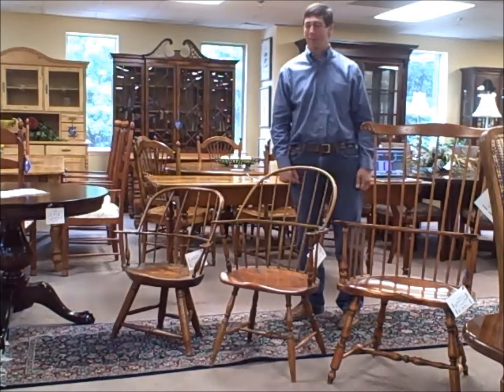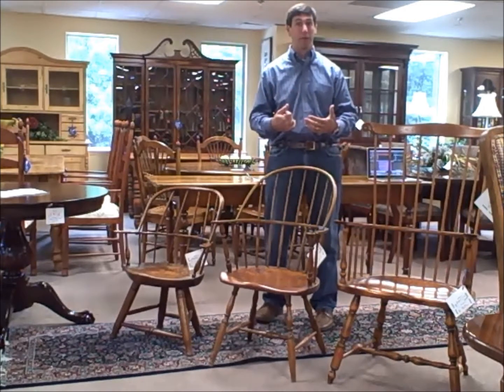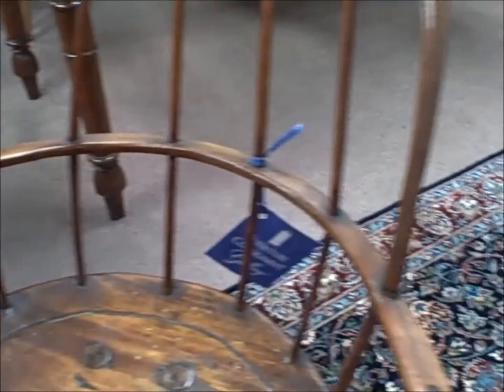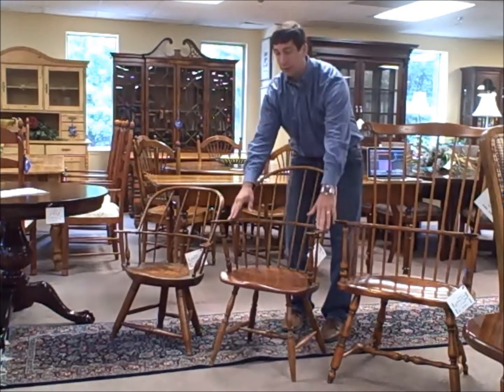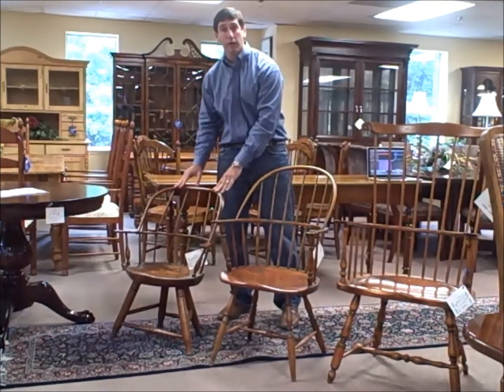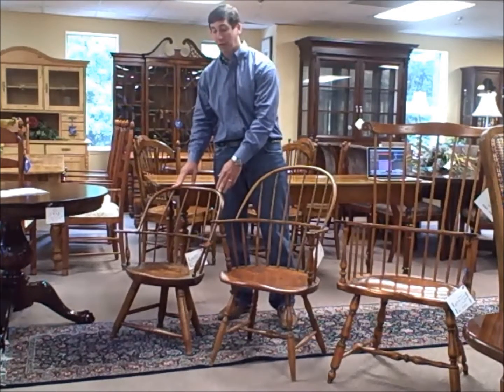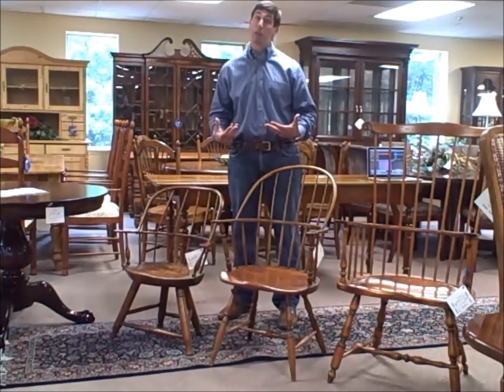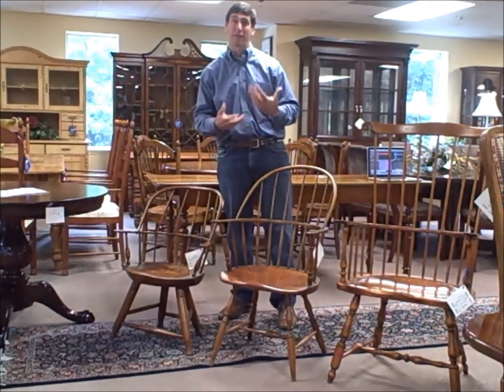Windsor Chairs "Piece of the Week" 06/08/12